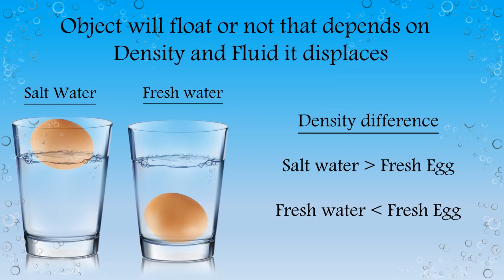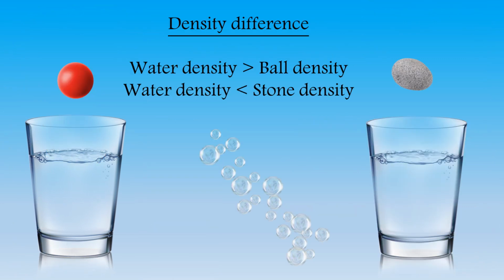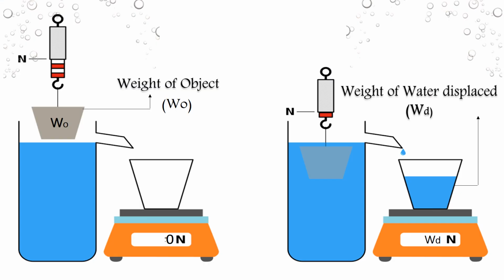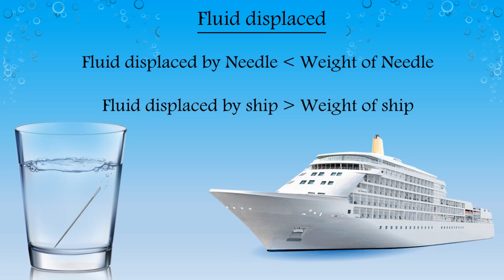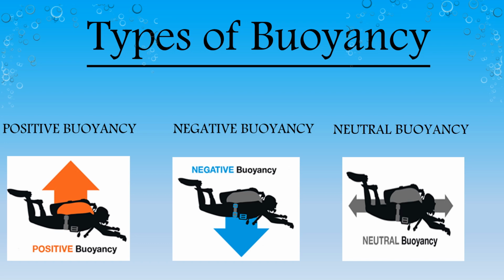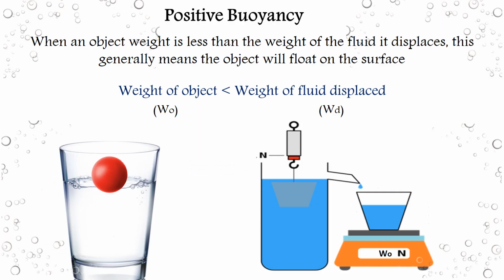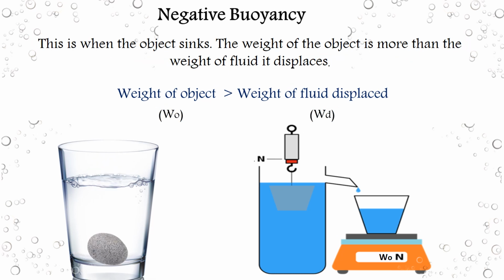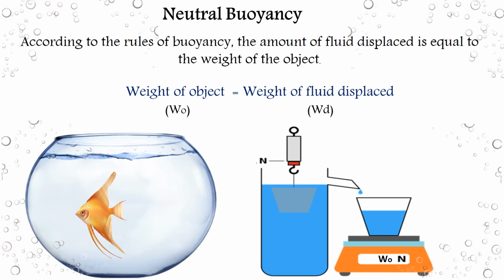Buoyancy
What do you mean by Buoyancy